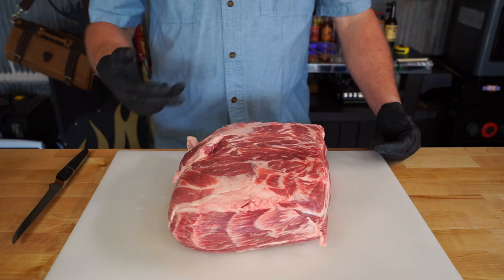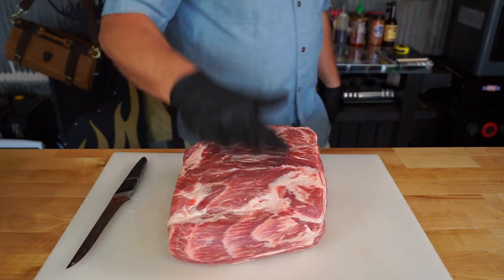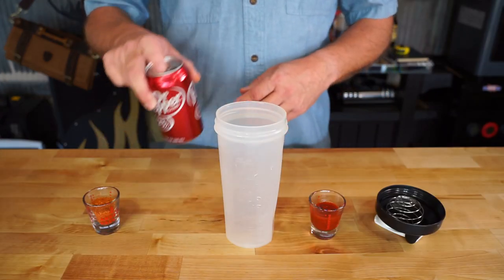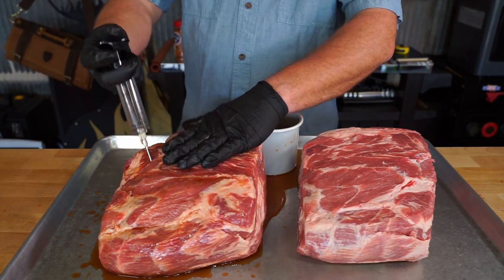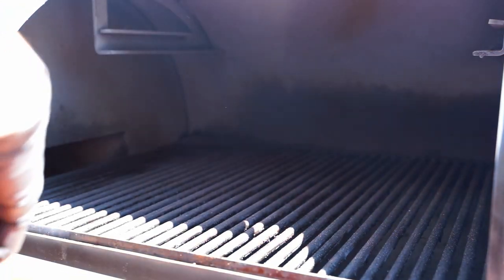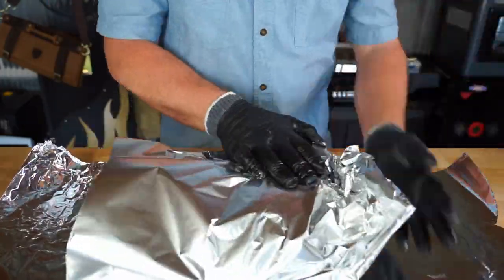How to Cook A Boston Butt Hot and Fast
If you want a pulled pork recipe that is easy, here it is. Hot, fast and easy. The most common question I get about BBQ is how do I make pulled pork at home.  Hot, fast, and easy is my answer. Pulled pork can be froze and reused for multiple dishes, so I try to keep a stockpile in the freezer for times like these.
 Don't get me wrong, I cook butts several different ways, but most of the time I am running behind and need to cook hot and fast as to get supper fixed for the girls.
 If you choose to inject, this Dr Pepper injection is awesome. I plan on using it more often, may even try it in a comp. It is simple.

12 oz can of DP
2 tbsp of MOJO bbq
1 1/2 ounce of sriracha

Mix to dissolve and inject. That simple.

Use your favorite rub (MOJO bbq) and give a good coat. Let it sweat while you fire up your smoker of choice with pecan for an awesome smoke.

 I put on at 400° and let temp fall to 300° to finish cook. You can run at 300° the entire cook and still achieve the same results. Cook butts for 3 hrs unwrapped then wrap and continue to cook for 2 1/2 more hrs or until you reach an internal of 203°for great pulled pork tenderness.
 Pull and ENJOY!!

It costs you nothing extra if you decide to purchase from these links. But I will get a few pennies that will help me afford some meat for more videos. Or a house on the beach somewhere. Help support your friendly, awkward, MOJO...

Thumb Grinder

Cutting Board

Induction Top

Chef Knife

Brisket Slicer and Trim Knife

Weber Kettle

Spicy Maple

Spicy Honey

Resting Cooler

Main Camera

Main Lens

Second Camera

Second lens

External Recorder/ Monitor

Voice Over Mic

Voice Recorder